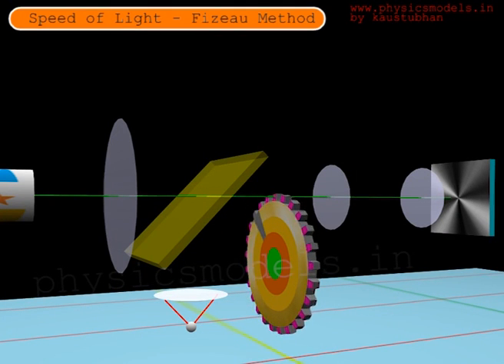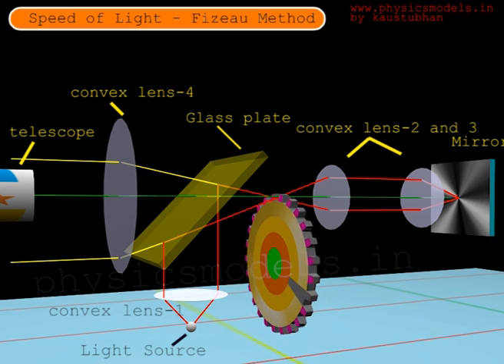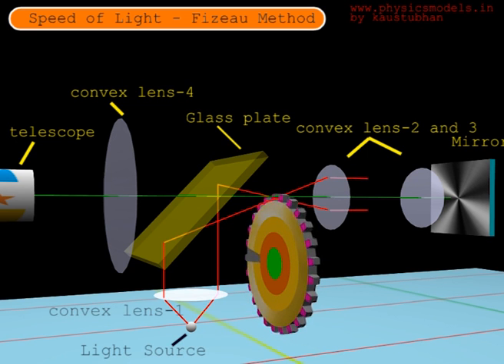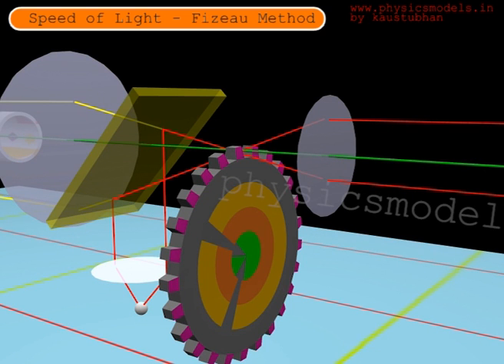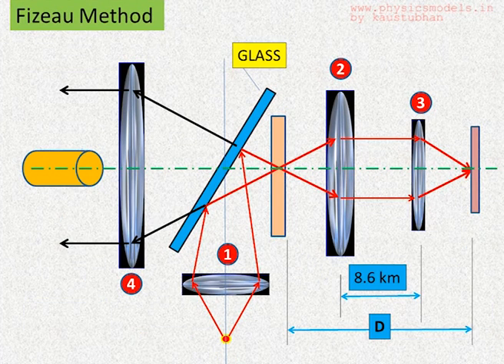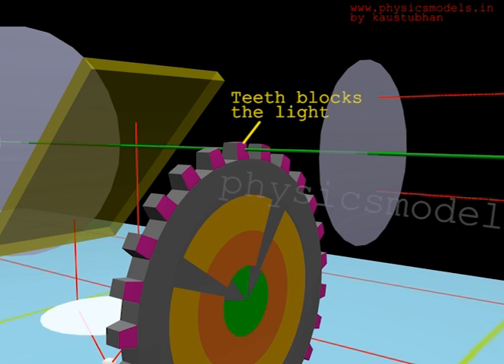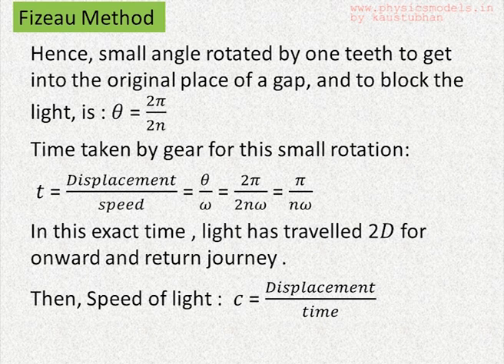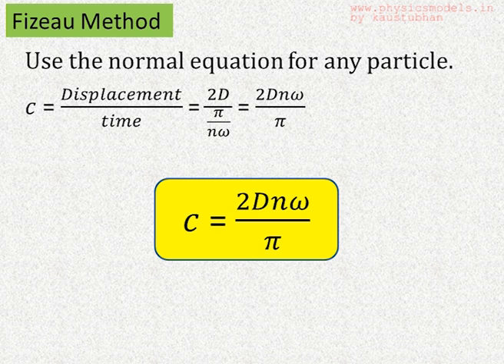Physics Made Easy-Speed of Light by Fizeau method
Hi viewers,
In this video with Animation, you can understand easily how the Speed of Light (nearly 300,000 km/sec) was measured by scientist Fizaeu. Remember, most of the experiments to establish speed of light would make a beam of light to travel very long distances, and reflect a number of times from a mirror. In this case, the distance traveled was 8.6 km one-way, then a Reflection from a Mirror, which means a travel of 8.6 km in backwards direction, a total of 17.2 km. That made things easier to check the very minute time interval to measure the huge speed of light.
See the animation, as well as 2D sketch, and Equation derivation to understand it fully. Thanks.

kaustubhan